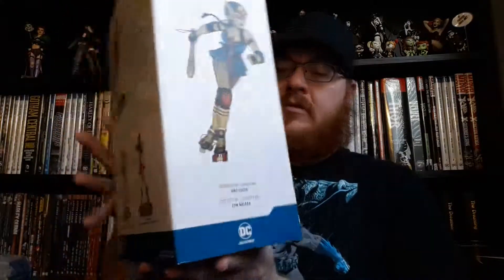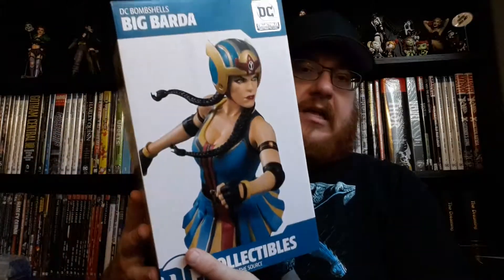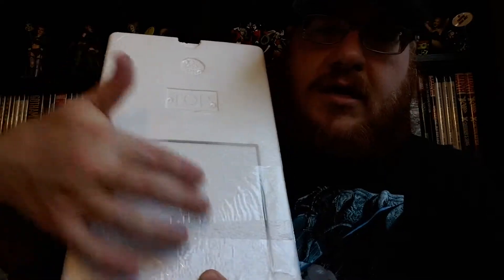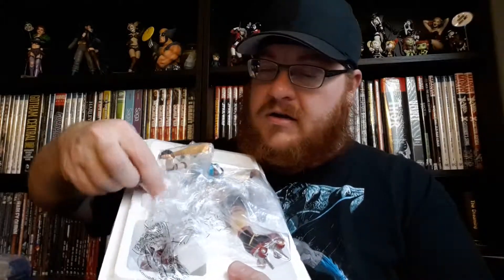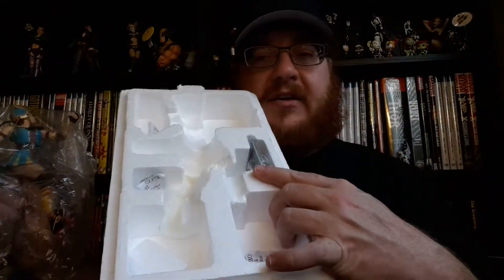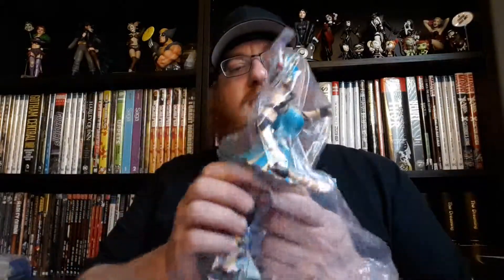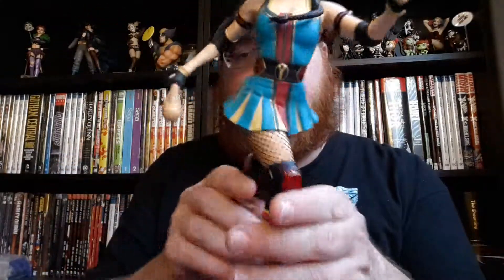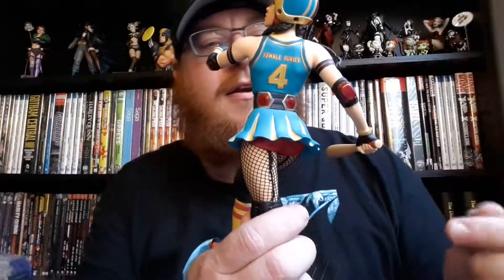DC Bombshells - Big Barda Statue Unboxing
Statue Unboxing

In this video I unbox the DC Bombshells - Big Barda Statue. This is the first Big Barda full body statue to be released. DC did do a bust of her back in 2006 with their Women of the DC Universe Bust line based on art from Adam Hughes. There is also a PVC Ame-Comi Figure of her, but this is the first full body statue of the character
Big Barda Bust:
Big Barda PVC Ame-Comi Figure:

The design of the Bombshell statue is based on art from Ant Lucia
What can I say about this Big Barda statue that would make you realize you need it in your life? This statue is another great addition to the bombshell line. The pose is spot on, the outfit and activity she would be doing is perfect, and the paint job is fantastic. It is a really well done piece, and it won't take a miracle for you to get one for yourself.

You can pick up one over on Amazon

You can now check out The Comic Conspiracy Podcast on You Tube.

If you want to help me out go check out the stuff I sell on eBay:

You can also check out Comics Conspiracy's website where you can order comics, and yes, I will most likely be the one shipping them out to you.

And as always if you like to tweet you should follow the following Twitter accounts:
(This is the account that strokes Bryce's ego.)